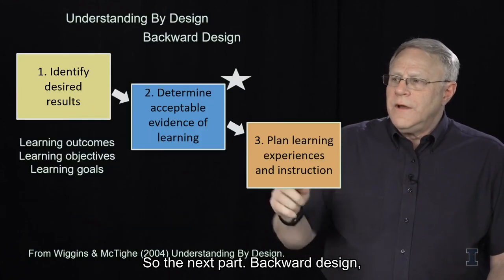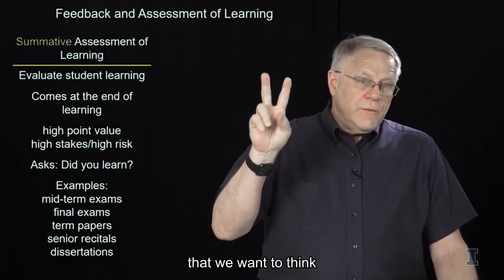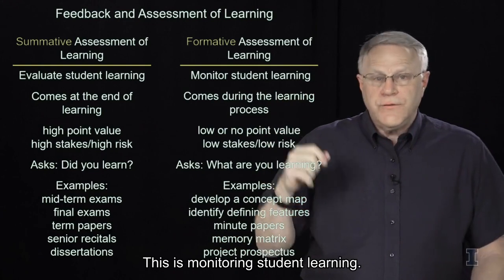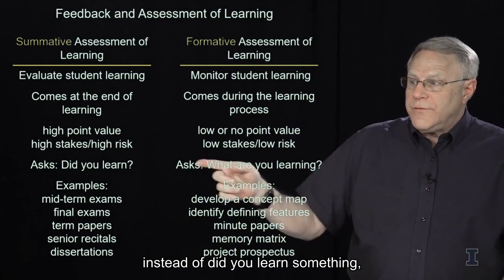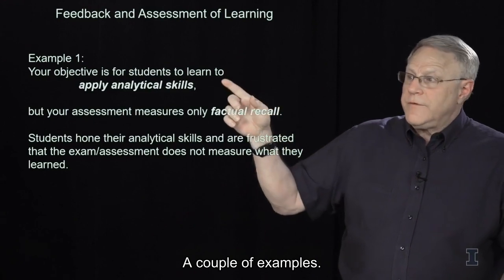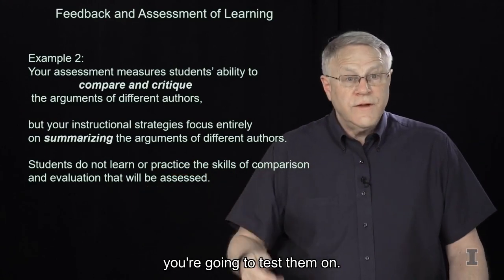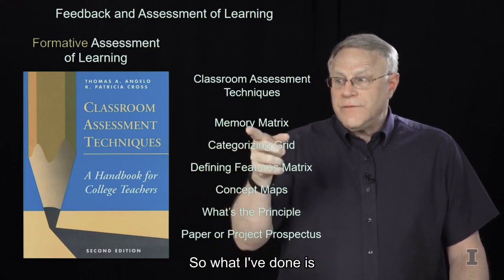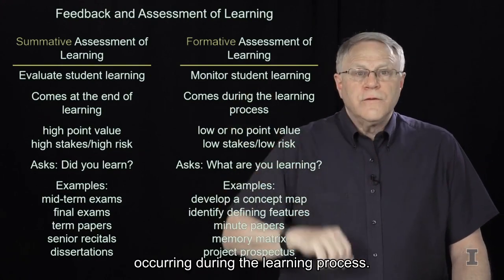1.5.2 Assessment of Learning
Walter L Hurley discusses assessment of learning. This video is part of a series of videos produced at University of Illinois as part of pedagogical training for faculty in Sierra Leone through the AQHEd-SL project.